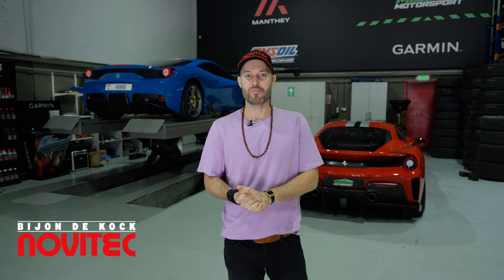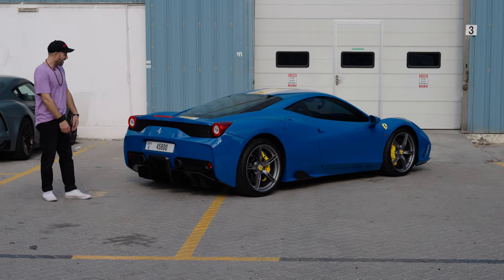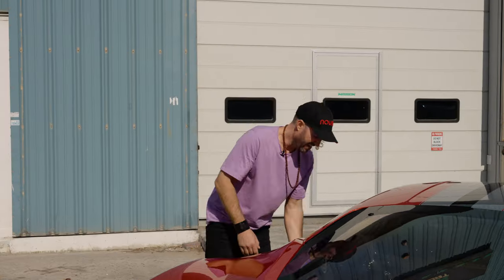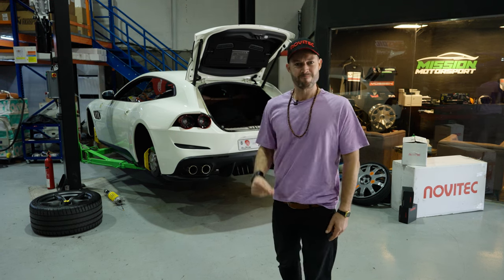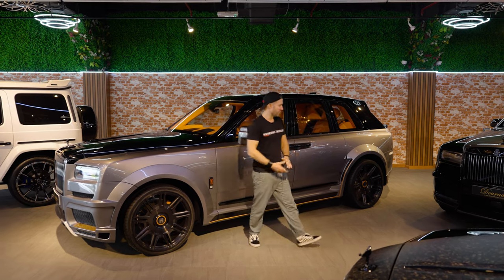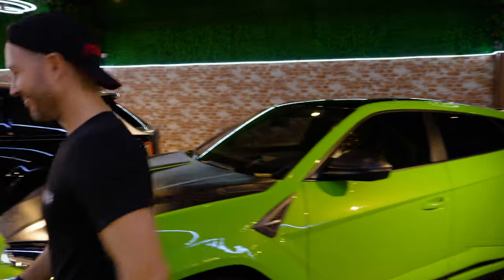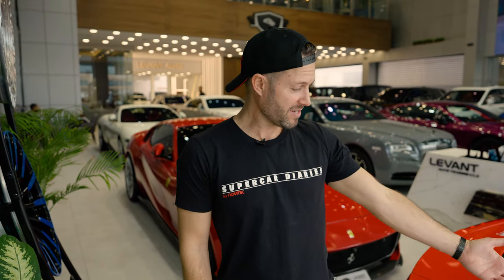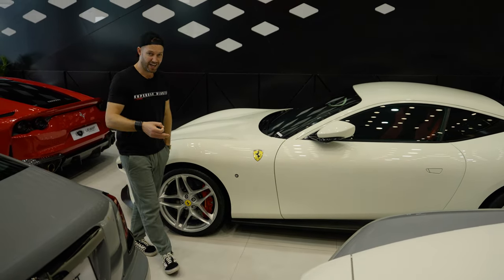How many Novitec Cars can we find at Supercar Dealers in Dubai?? / The Supercar Diaries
Showroom Tour in Dubai Part 02 / Supercar Diaries

Cars litter showroom floors in Dubai like diamonds scattered across a blackened marble floor! Since such a concentration of super and hypercars can almost only be found in Dubai, it felt proper to do our own little Novitec Dubai-Showroom-Tour series to check out the hottest wheels and deals around!